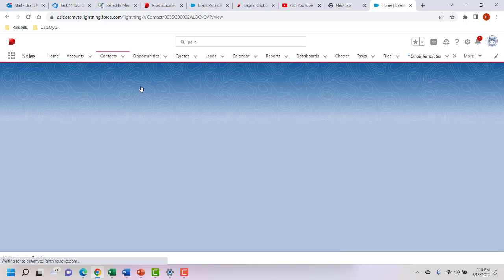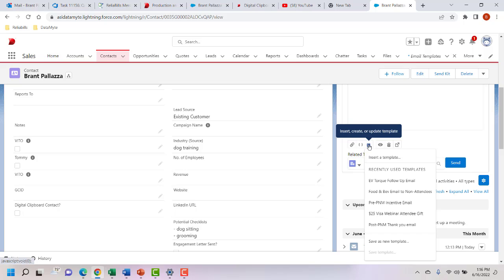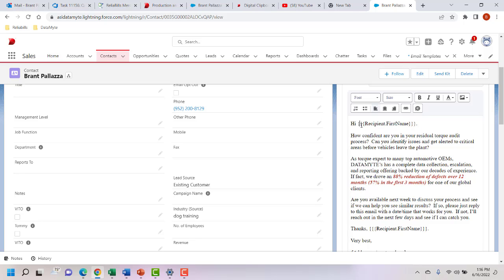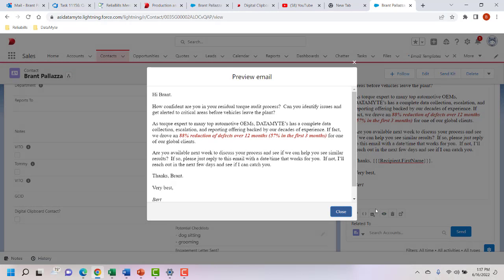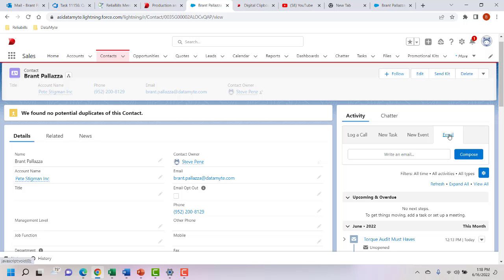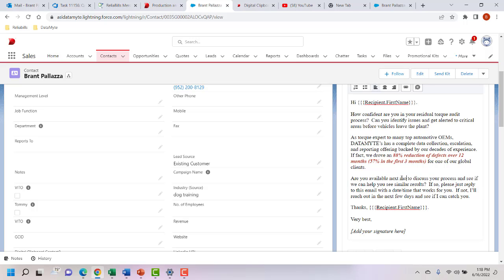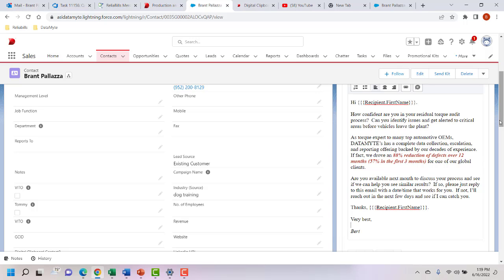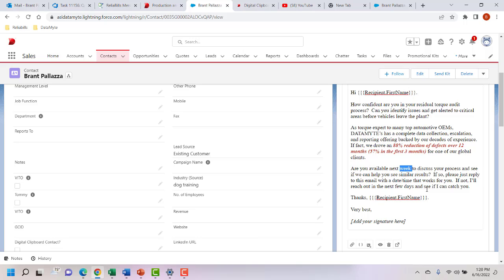Sales Force Template Instructions